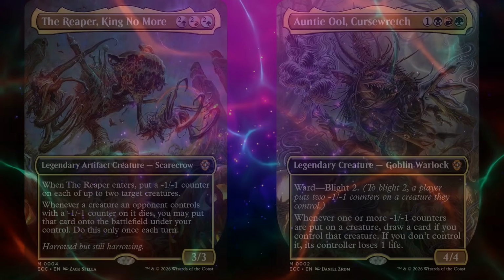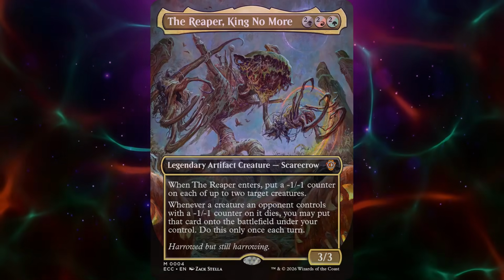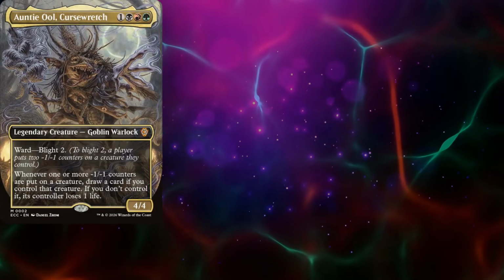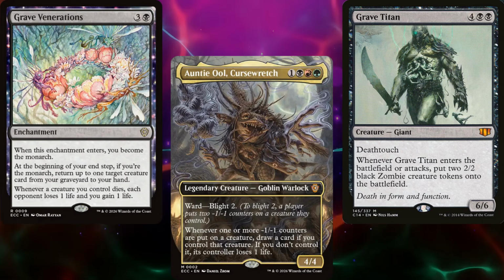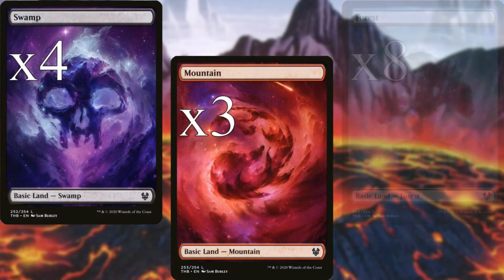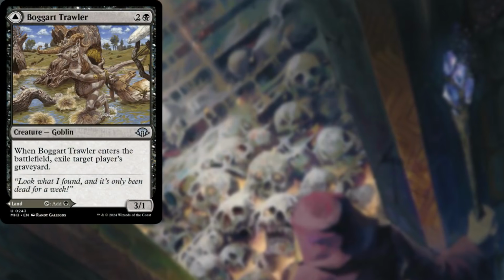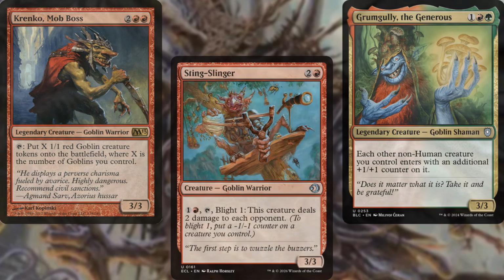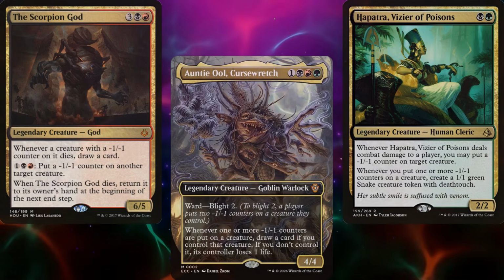Commander Precon Upgrades and More - Blight Curse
Huge thanks to my Patrons and Ultimate Guard for sponsoring this video!

Custom Deck Boxes

Cuts:
Auntie Ool, Cursewretch
Lasting Tarfire
Grave Venerations
Flourishing Defenses
Grave Titan
Sinister Gnarlbark
Dusk Urchins
Terminate
Swamp

Additions:
Three Visits
Rampant Growth
Farseek
Cultivate
Nest of Scarabs
Persistent Constrictor
Generous Patron
Rakdos Charm
Bojuka Bog